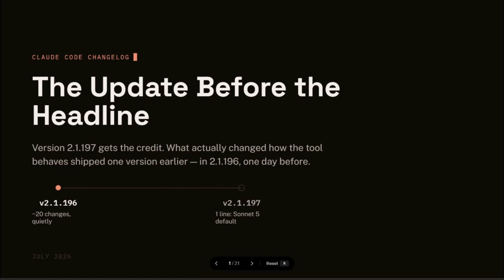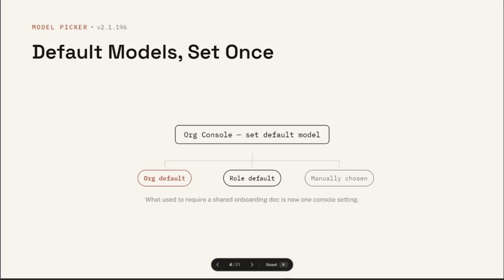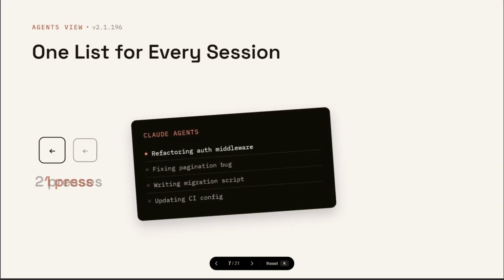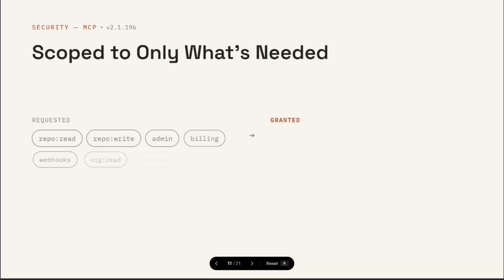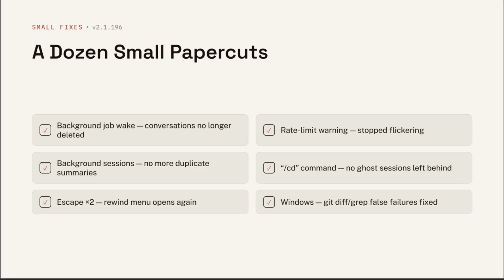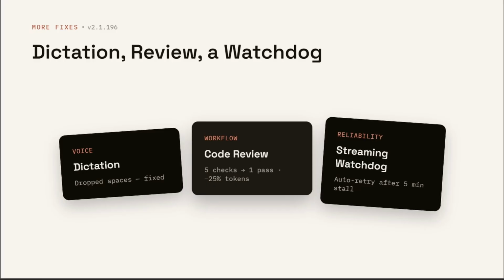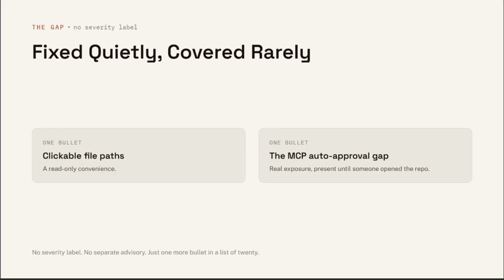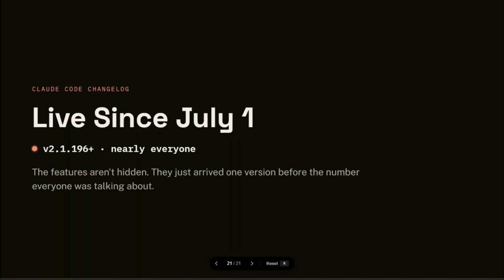What Shipped One Version Before Sonnet 5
If you liked my video buy me a cup of chai

Claude Code's changelog credits version 2.1.197 with exactly one change: Claude Sonnet 5 becoming the default model. Everything else developers noticed this week — a faster path to the agents view, a fix for sessions that couldn't decide if they were finished, a security gap in how the tool trusts unfamiliar repositories, and about fifteen smaller fixes — shipped a version earlier, in 2.1.196, and got buried under the bigger headline within a day.

Sources:

Version 2.1.197 changelog entry (Sonnet 5 default) — cross-referenced via Claude Code Changelog tracker

Chapters:
00:00 The Version Nobody Watched
01:03 Model Picker, Session Names, File Attachments
02:31 The Agents View Fixes
03:43 The MCP Security Gap
04:48 The Paper-Cut Fixes
06:17 Background Session Reliability
06:44 Voice, Review, and Research Fixes
07:53 What Got Buried
08:10Where It Stands